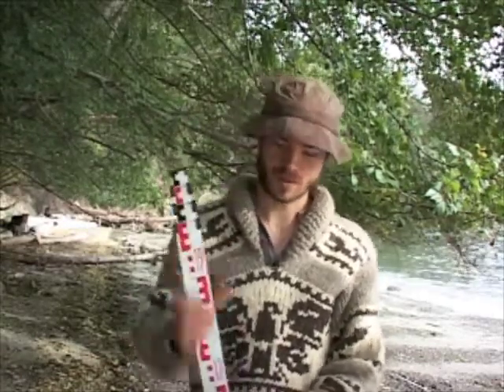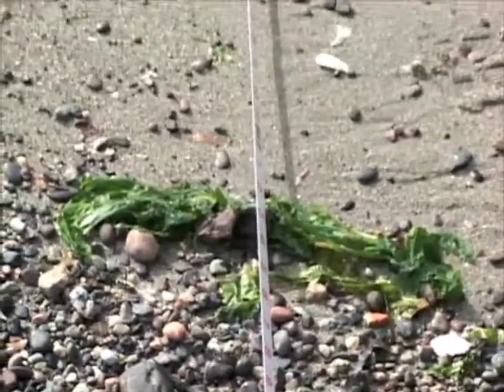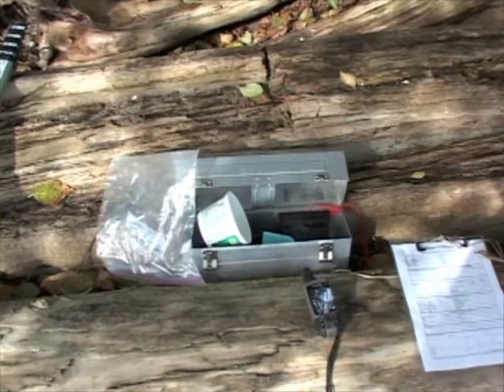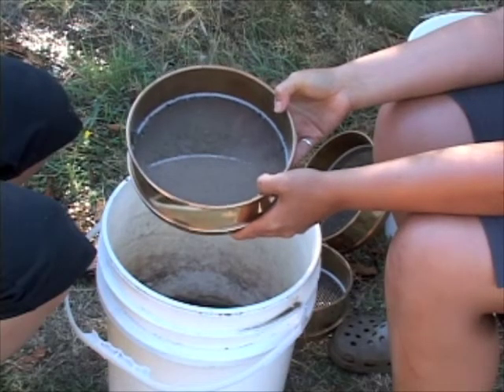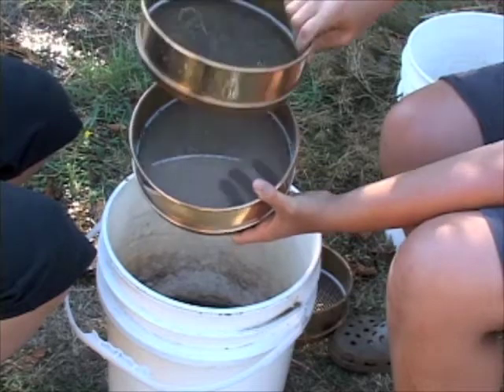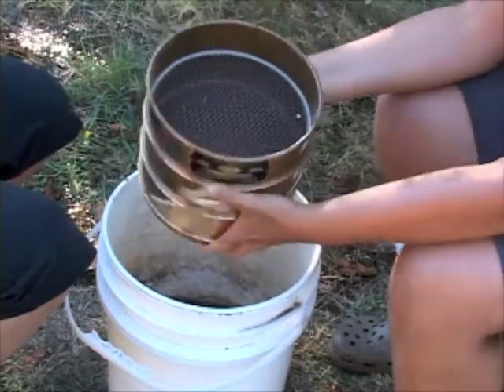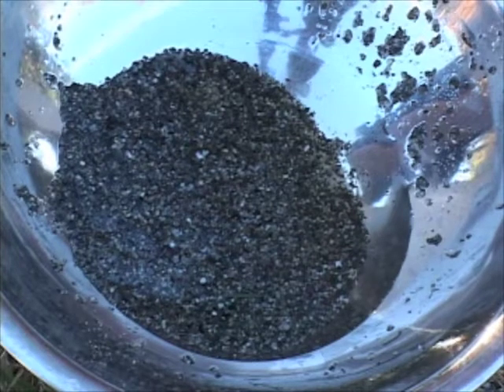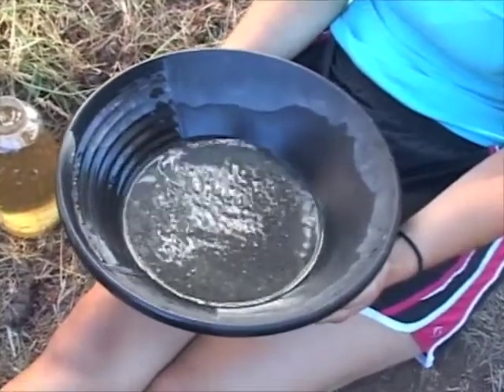Mayne Island Forage Fish Spawning Survey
This survey is part of the Mayne Island Shoreline Care Program dedicated to monitoring and stewardship of nearshore ecosystems.